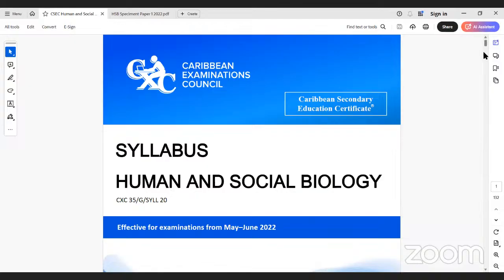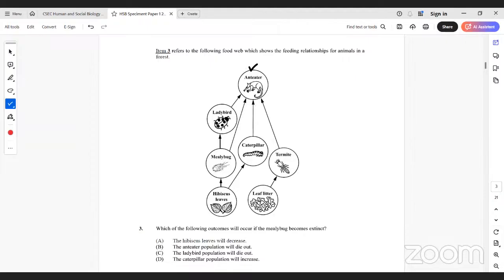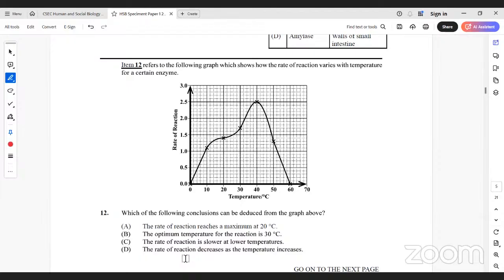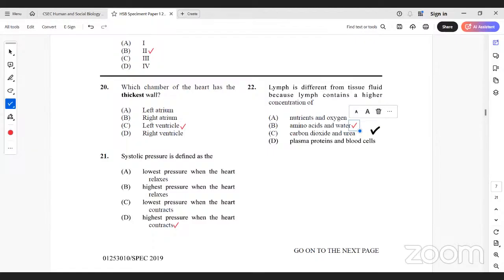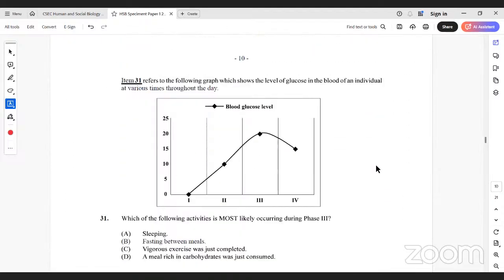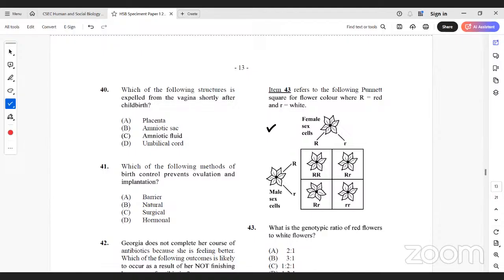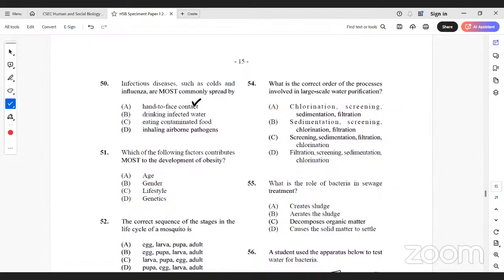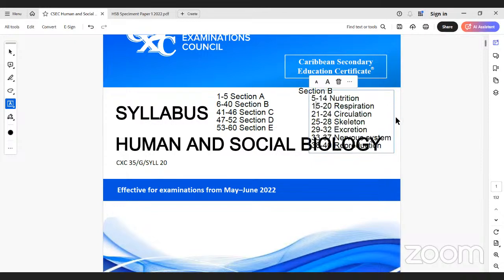HSB Paper 1 Revision Session for May 2024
A revision session in preparation for May 2024 Paper 1 in Human and Social Biology.
In this session, we identify the topic or section being examined at various stages of the paper.
The question paper in focus is Specimen 2022

We are doing it all for the 1.